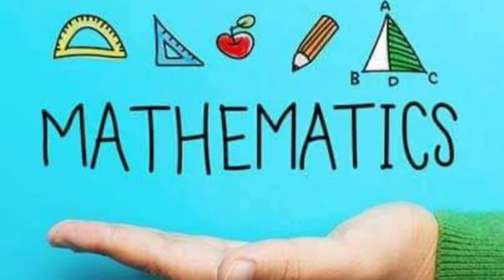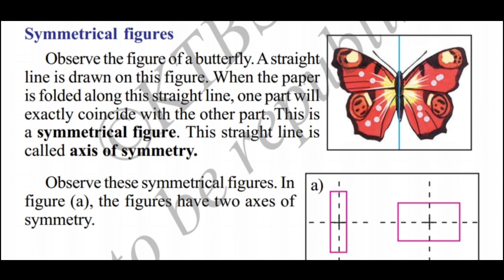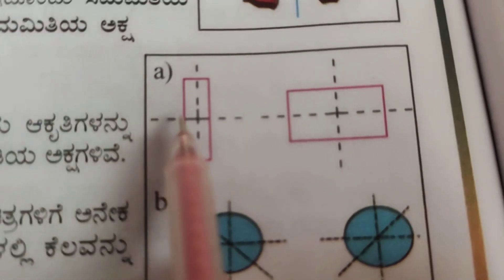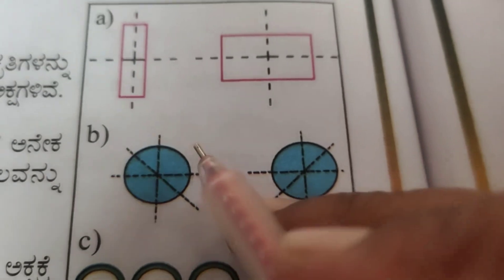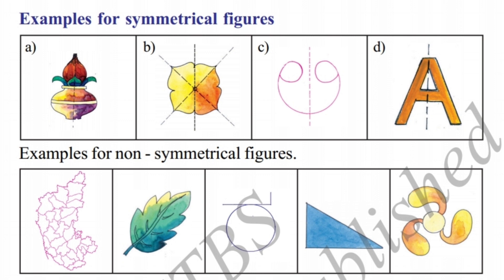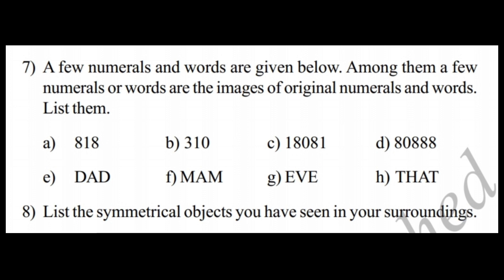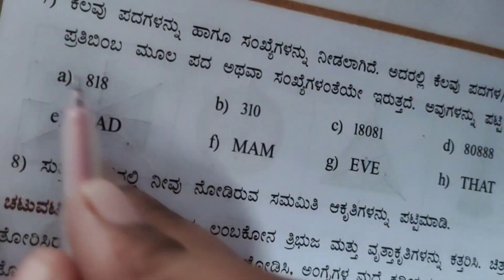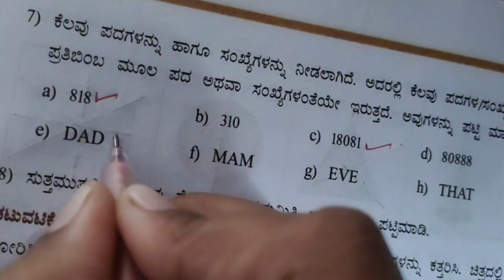Class 5 Maths ll part 2 Lesson 8 || Symmetrical figures | Exercise 8.1